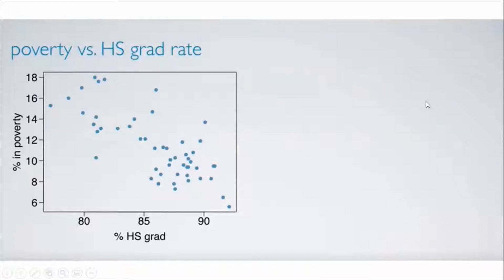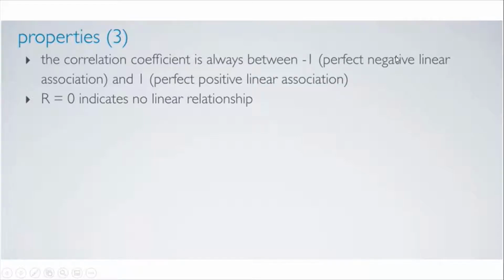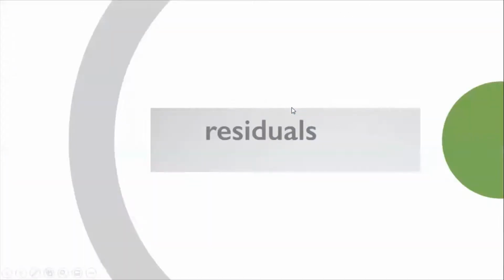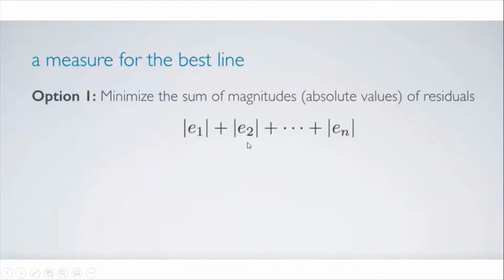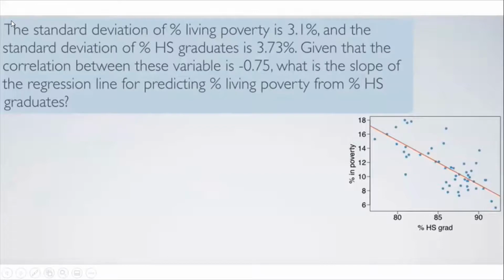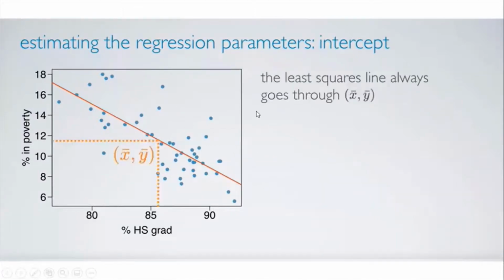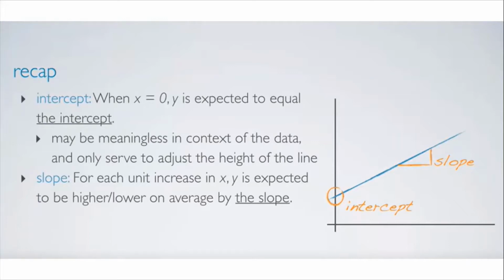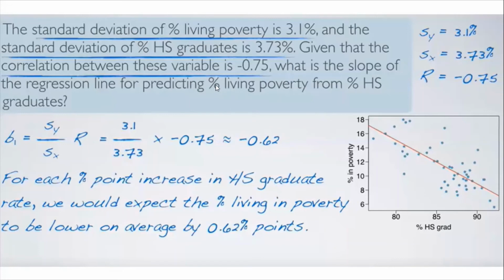Week 3: Linear Regression, Day 1 (ENG): Correlation, Residuals and Least Squares Line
In this video, we review the concepts of correlation and how it is important to linear regression. We discuss the concepts of residuals, what least squares line is, how it is expressed mathematically and how to find slope and intercept as well as their interpretations.

ERRATUM for the video: Week 2 should be Week 3